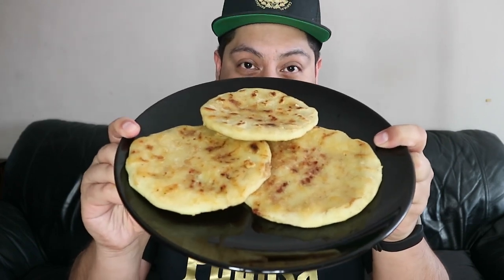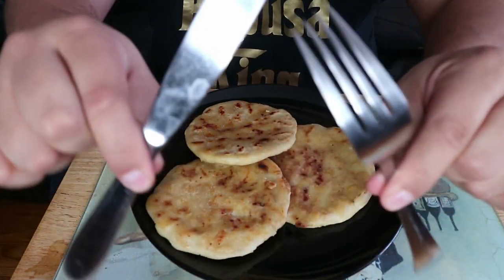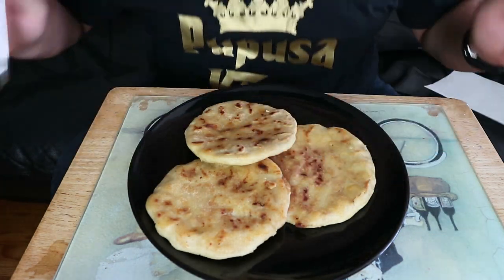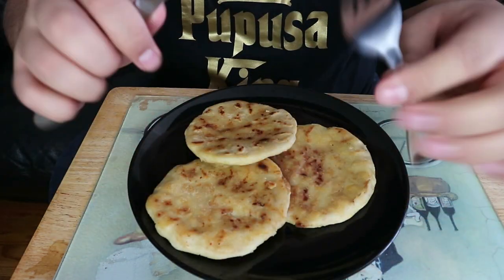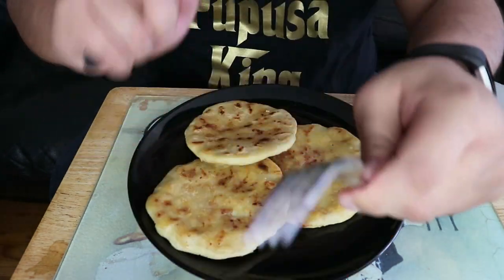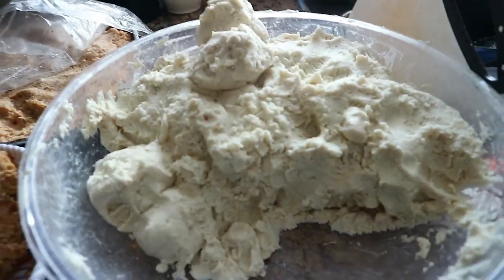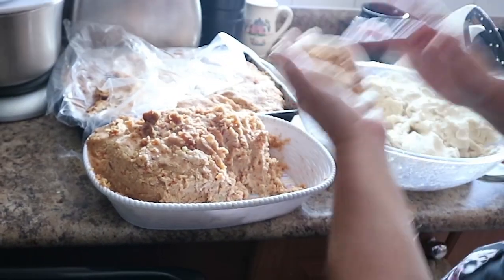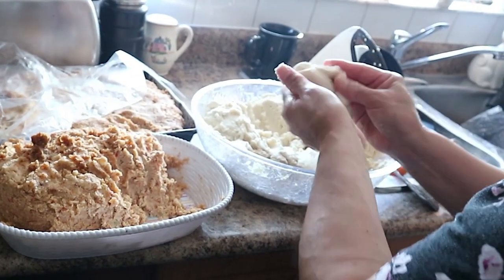HOW TO EAT PUPUSAS (MY WAY) | RCMrtnz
How to eat pupusas:
3 ways of eating pupusas
3 formas como comer pupusas
RC-

Camera Used for Videos: Canon EOS M10 or iPhone 8+
Edit Program: Adobe Premier